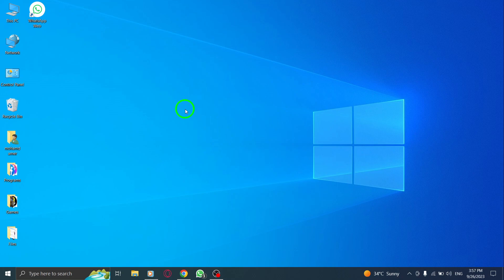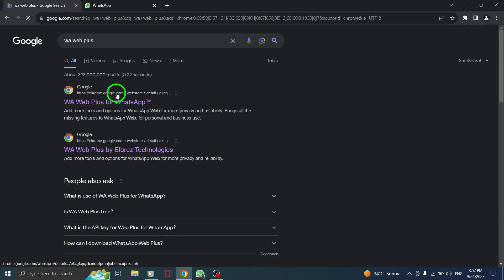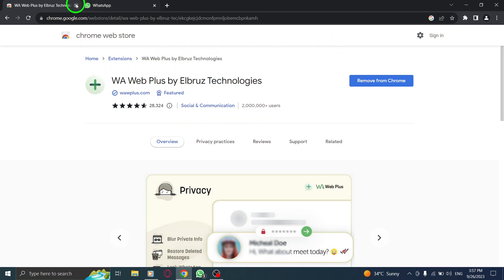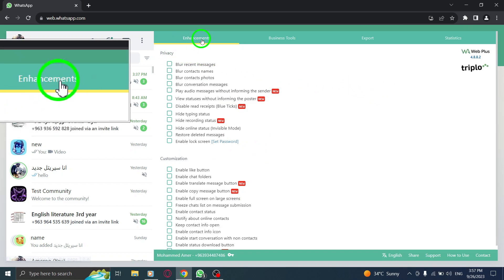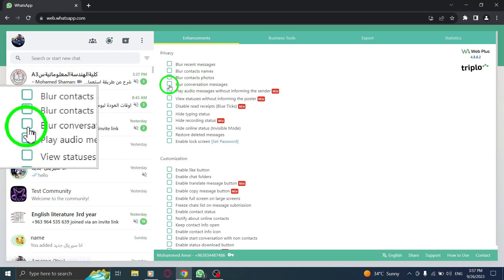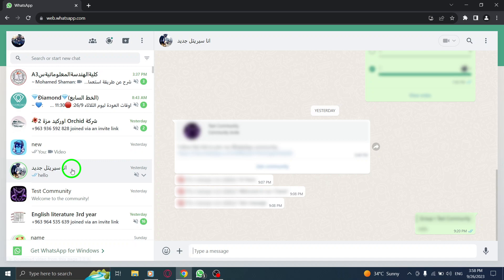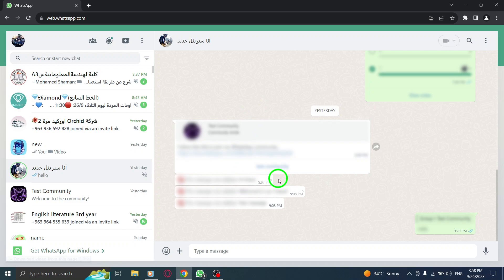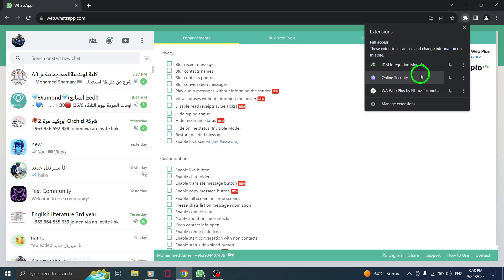How to Blur Conversation Messages in WhatsApp Web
Learn how to blur conversation messages in WhatsApp Web with this step-by-step tutorial. Follow these instructions to enhance your privacy and keep your conversations secure:

1. Open Chrome.
2. Type "wa web plus for WhatsApp" in the search bar.
3. Click on the Google Chrome link.
4. Download the extension.
5. Open WhatsApp.
6. Click on the extension from the toolbar.
7. Go to the Enhancement tab and check the box next to "Blur conversation messages".

By following these simple steps, you can ensure that your conversation messages in WhatsApp Web are blurred, adding an extra layer of privacy to your chats. Keep your messages safe from prying eyes, especially when using WhatsApp Web in public spaces or during online meetings.

Enjoy the enhanced privacy and secure messaging experience with WhatsApp Web.